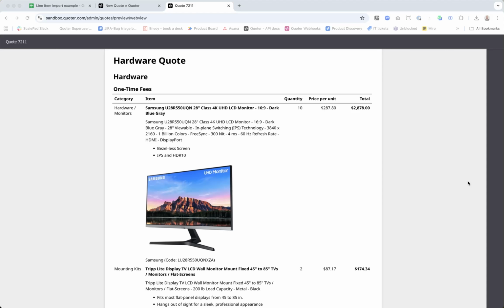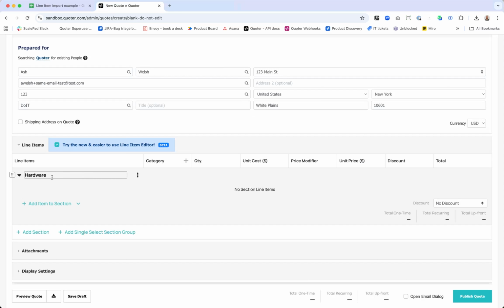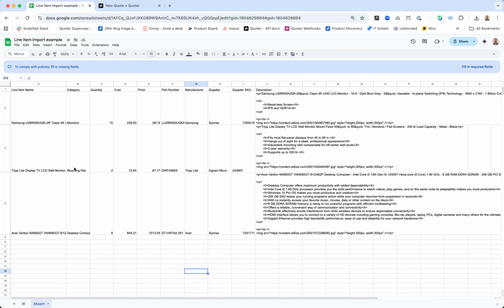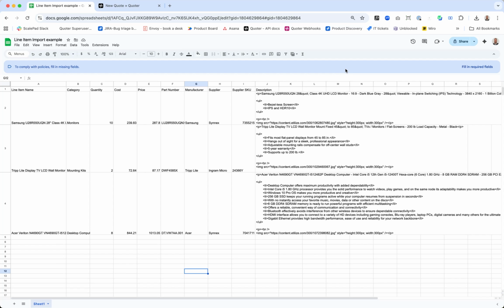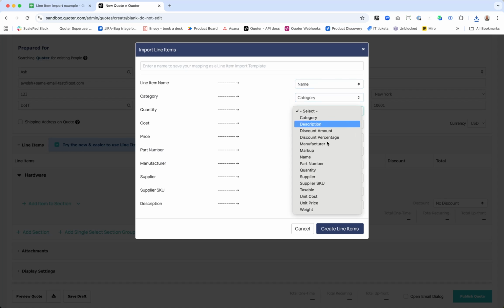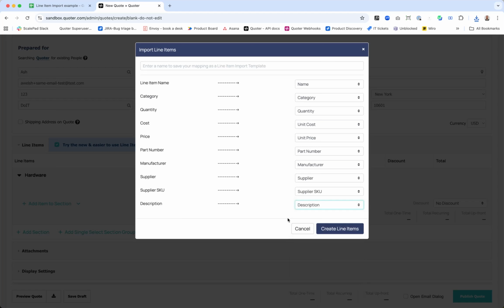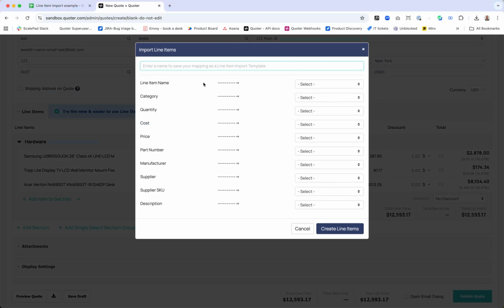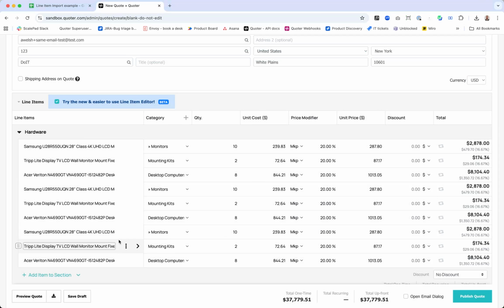Advanced Line Item CSV Import in Quoter